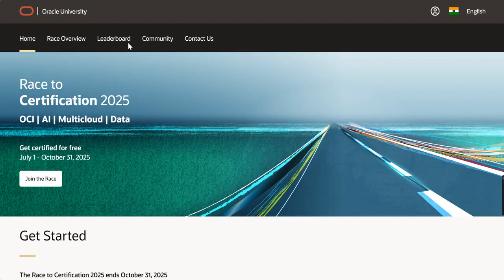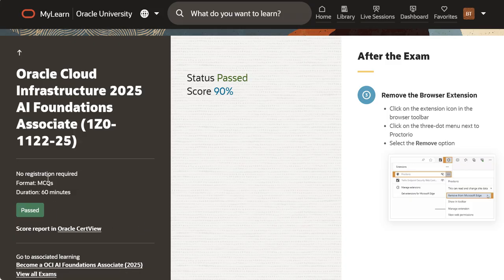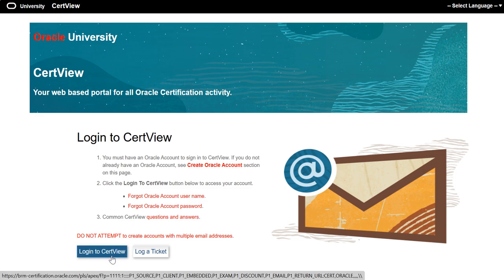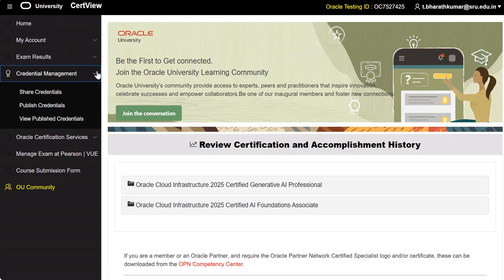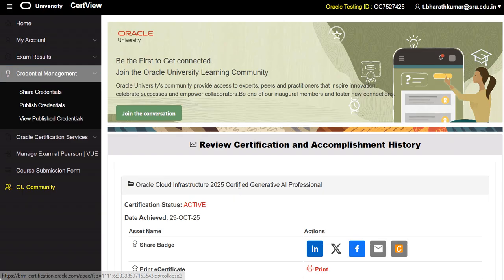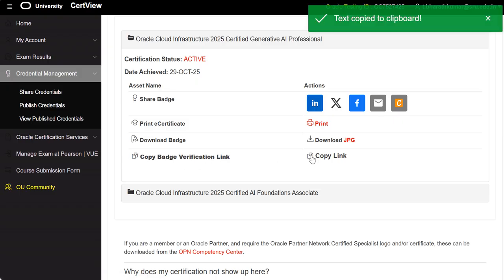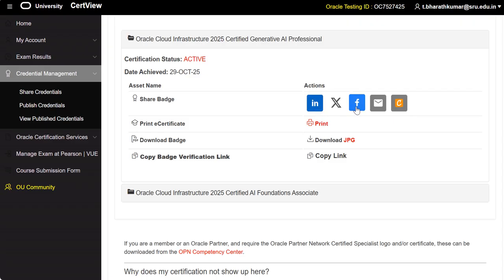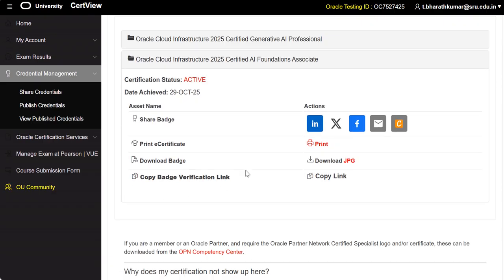How to Download Oracle RACE 2025 Certification—Step-by-Step Guide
🎓 Learn how to download your Oracle RACE 2025 Certification easily!
In this video, I’ll walk you through the complete process—from logging in to downloading and verifying your official certificate.

💬 Drop your questions below if you face any issues while downloading!